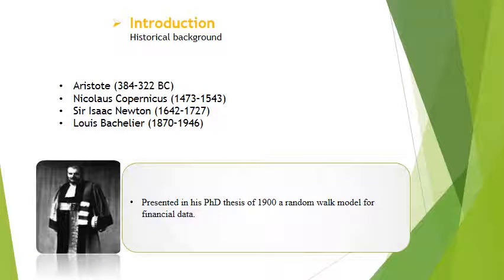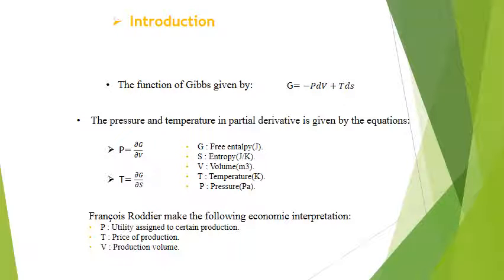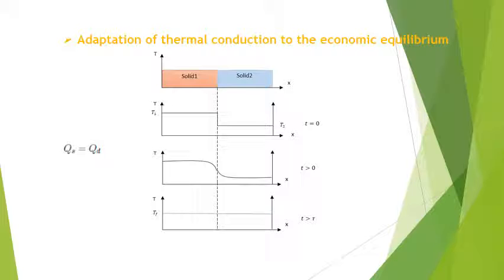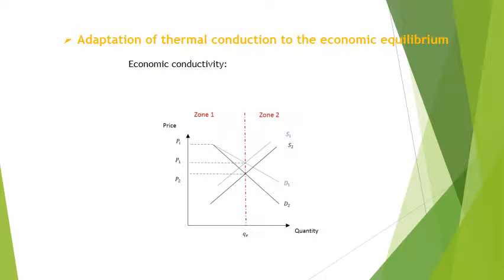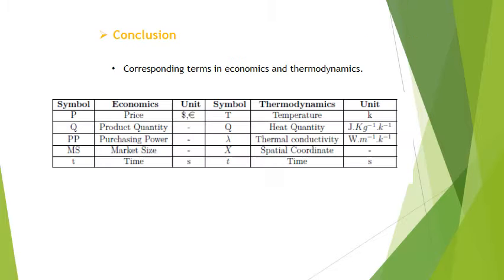Energy and Materials Symposium 2021 - FADWA BOUHLAL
Thermal Conduction and Economic Equilibrium, Engineering Sciences and Modelling Laboratory (SIMO-Lab), Faculty of Sciences, Ibn Tofail University, Kenitra, Morocco.